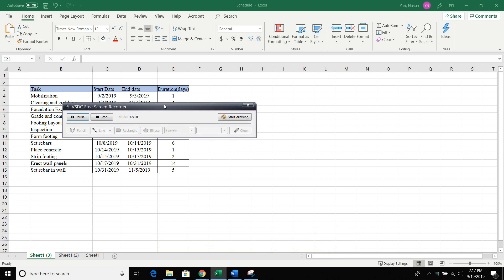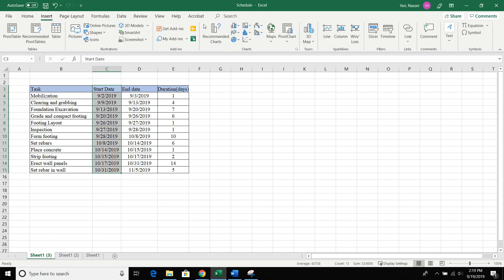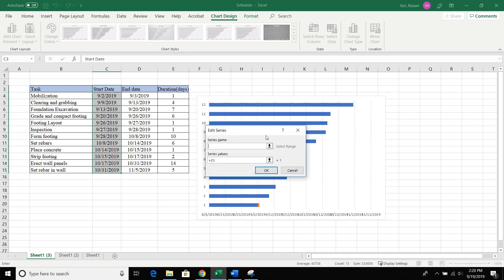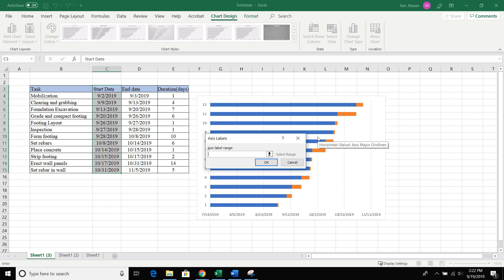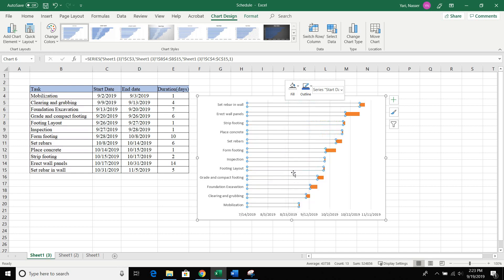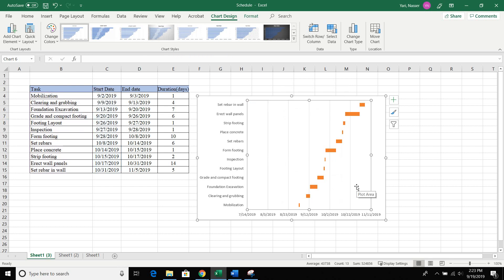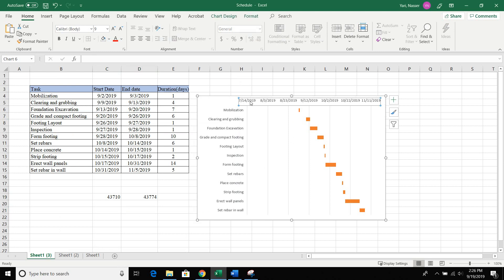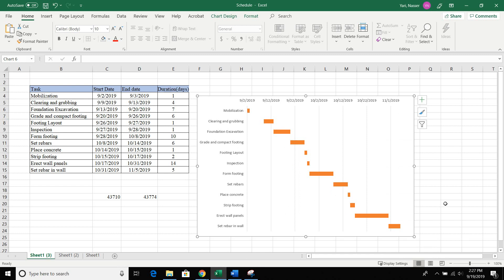How to Make a Construction Scheduling Bar Graph in Excel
How to Make a Gantt Chart  in Excel. Also, see same file exported to MS Project.